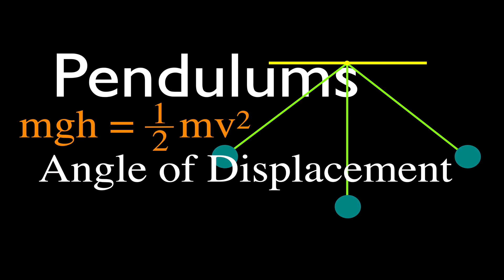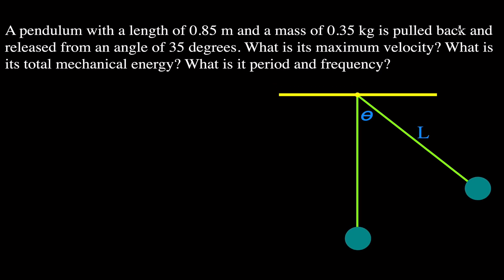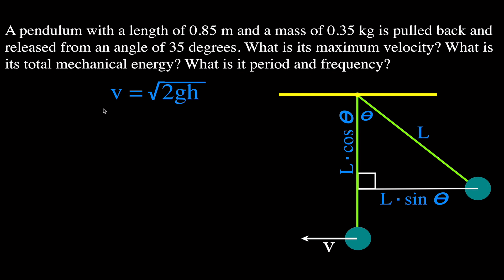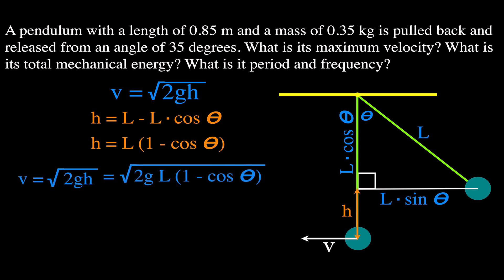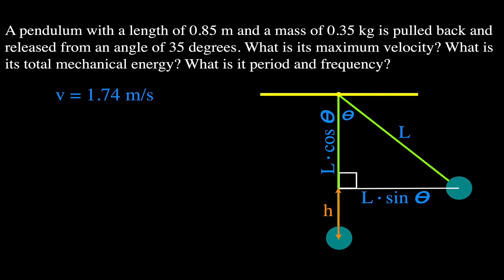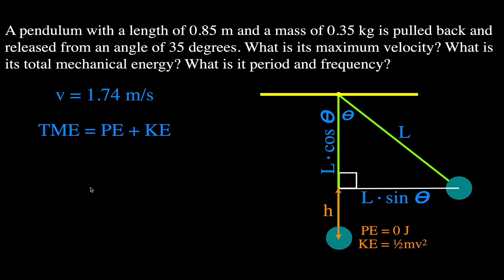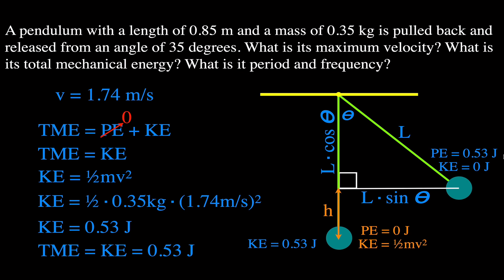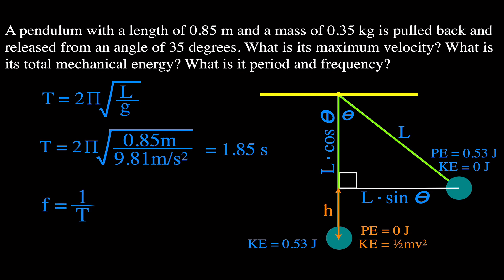Simple Harmonic Motion (6 of 16): Pendulum Velocity from Angle of Displacement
This video explains how to determine the velocity of the pendulum as it moves through its equilibrium position from its angle of displacement. In this video you will be given the angle of displacement. The total mechanical energy of the pendulum remains constant as it swings back and forth. The total mechanical energy is the sum of the potential energy and the kinetic energy

A pendulum is a mass suspended from a string that is attached to pivot point. There is no friction so that the pendulum can swing freely. When displaced from the equilibrium position and released the pendulum's mass causes it to oscillate about the equilibrium position, swinging back and forth. The time for the pendulum to complete one complete cycle is called the period. The frequency of the pendulum is the number of cycles the pendulum completes in one second.